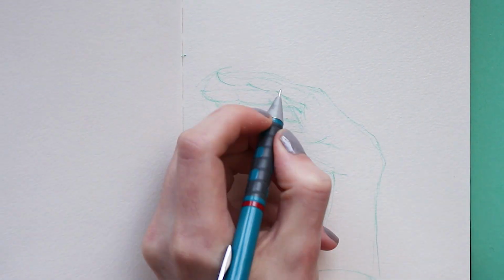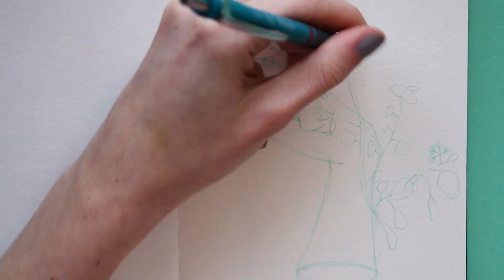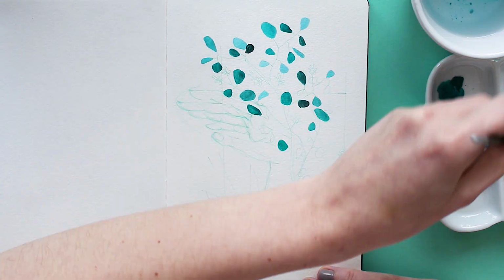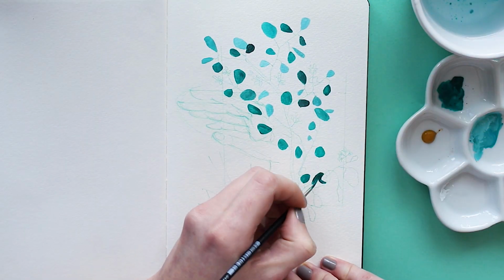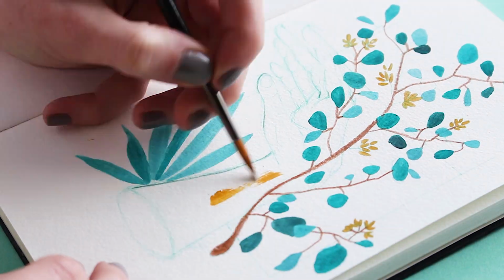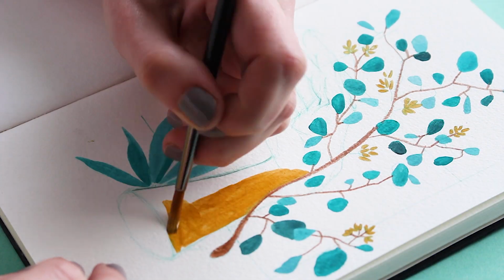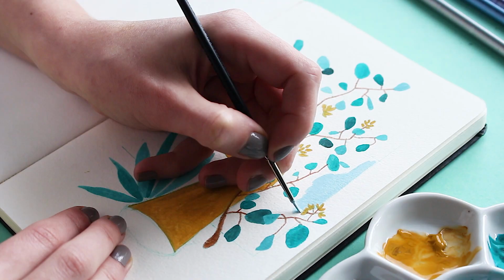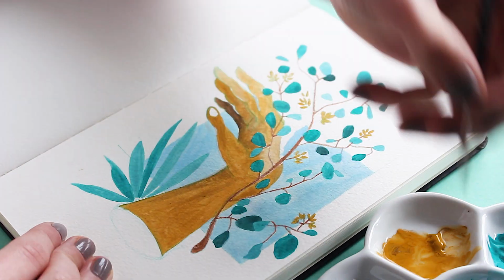FINDING YOUR ILLUSTRATION STYLE | Hand and Floral painting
Hi guys!
In this week's video i will be talking about what i think means finding your illustration style actually means and all of the factors that influence your style. I am also painting a hand which i have not done in quite a while so forgive me if the anatomy is off.
Let me know if you have any other thoughts on this topic in the comment section.

Tools:
Pebeo Studio Gouache set :

Finetec Palette: